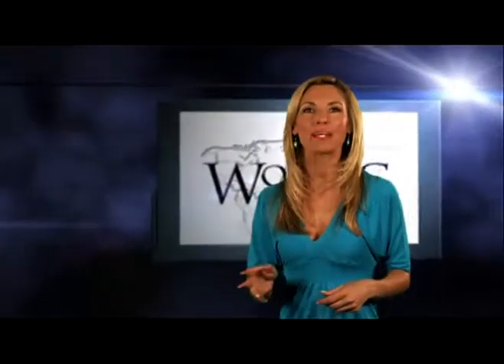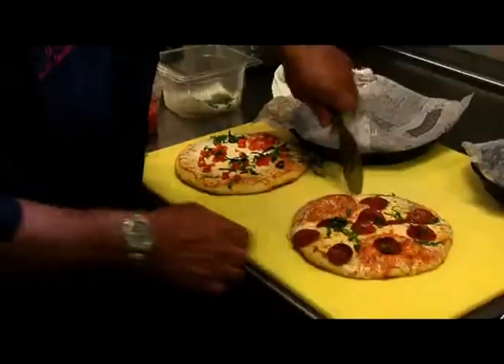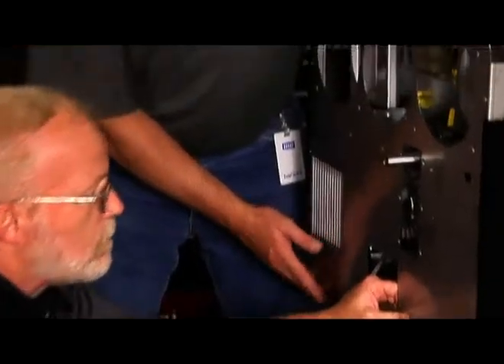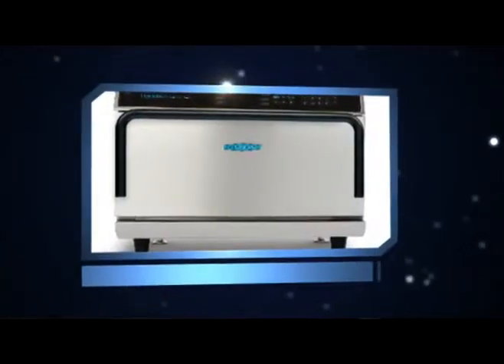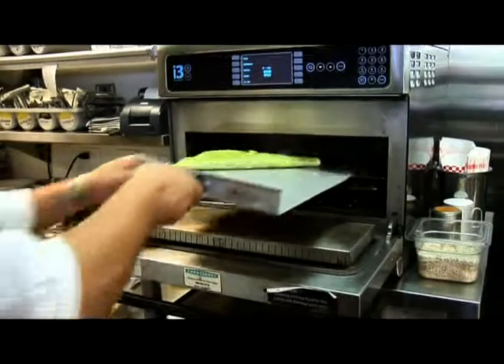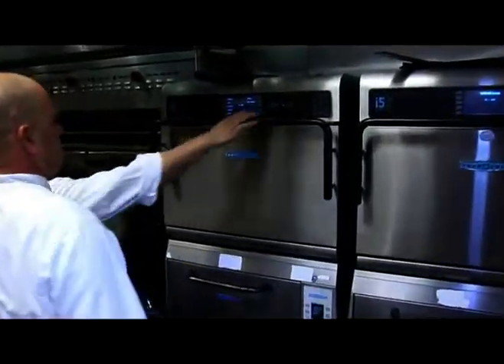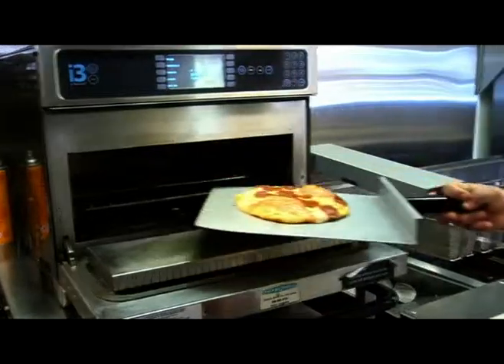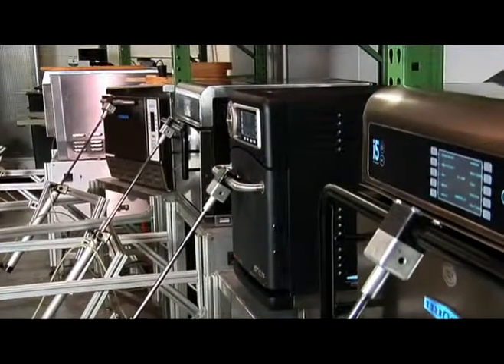TurboChef Featured on World's Greatest